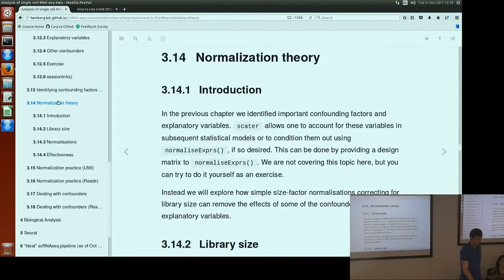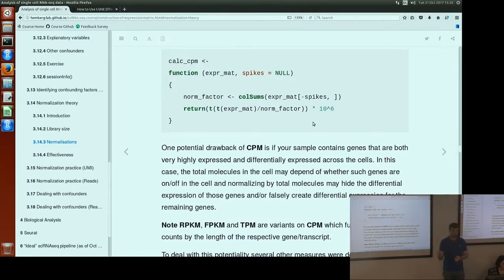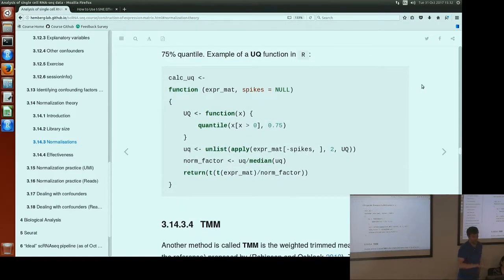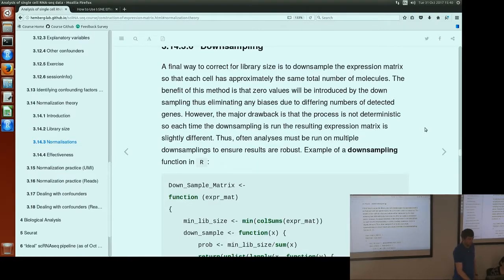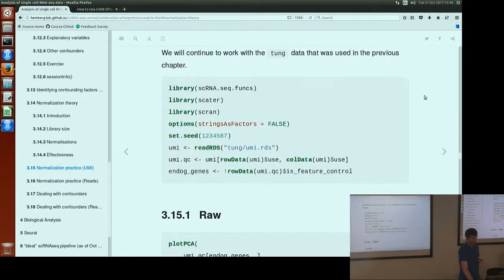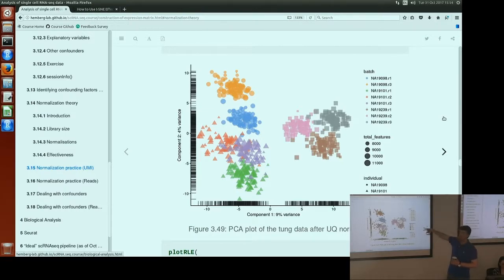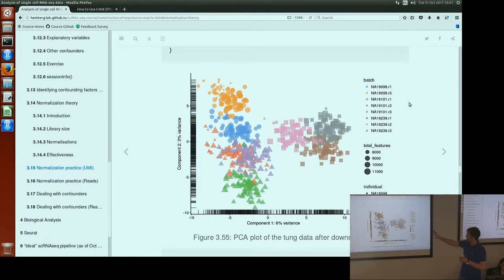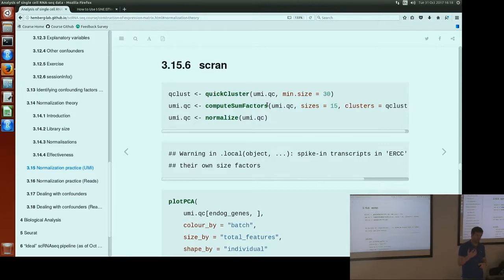Analysis of single cell RNA-seq Nov2017 - Day1 Afternoon Session3